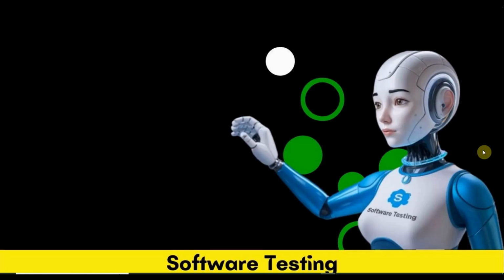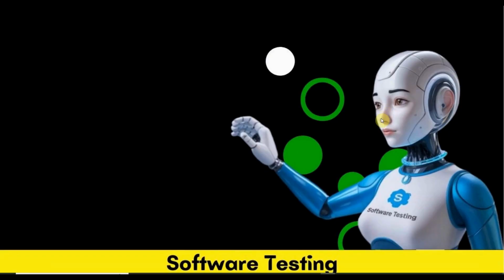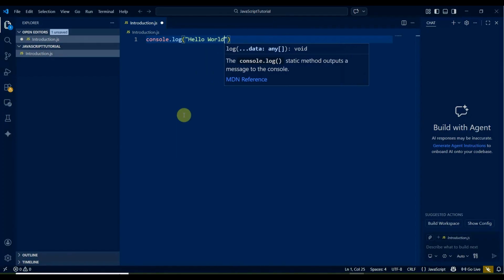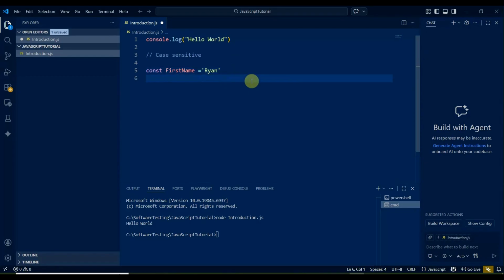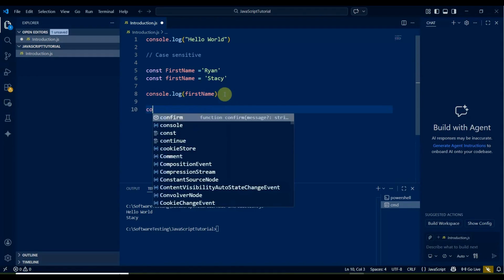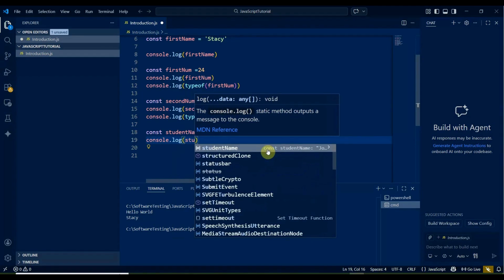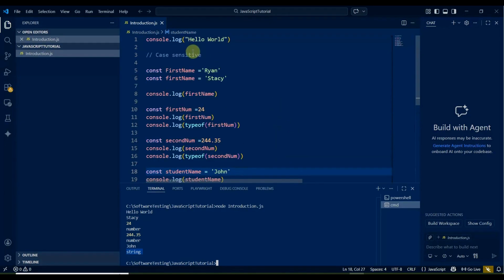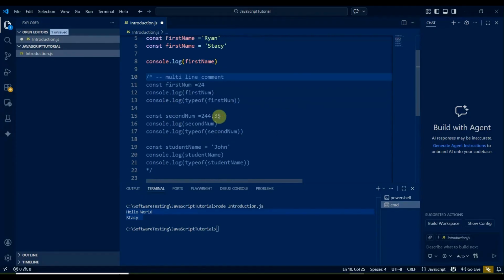JavaScript tutorial | Introduction into JavaScript Programming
This is first tutorial for JavaScript. JavaScript used for many different purpose like Web Development, Software Development, Software Testing, App Development. This video demonstrated environment set up for JavaScript and write first code.